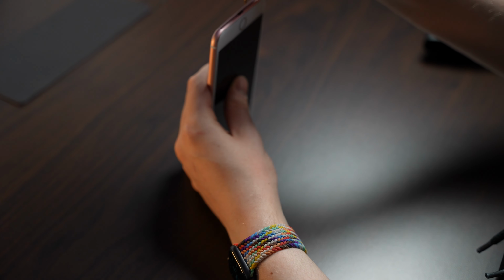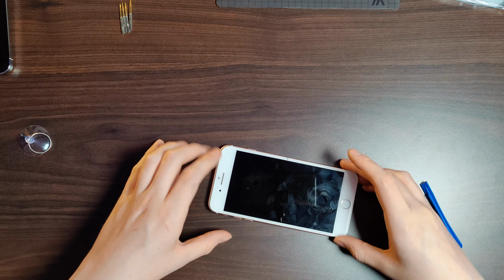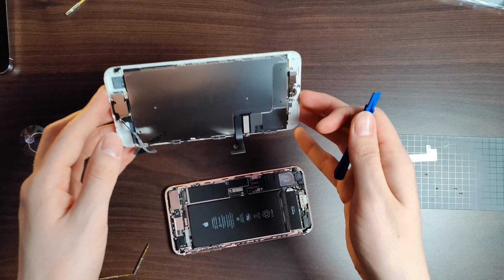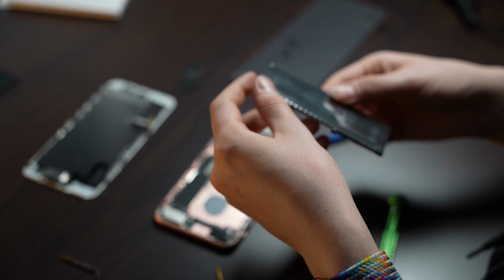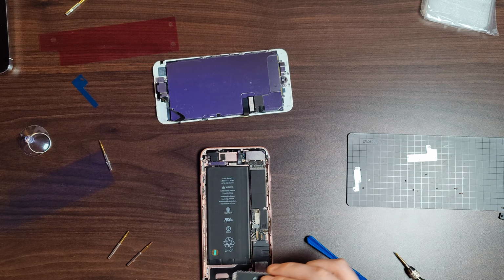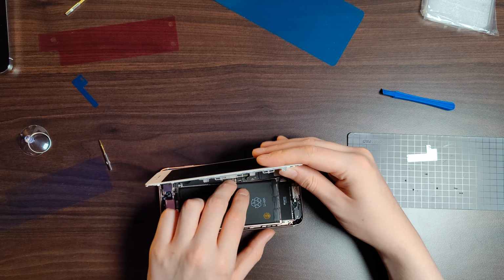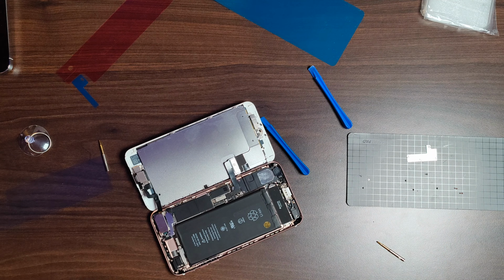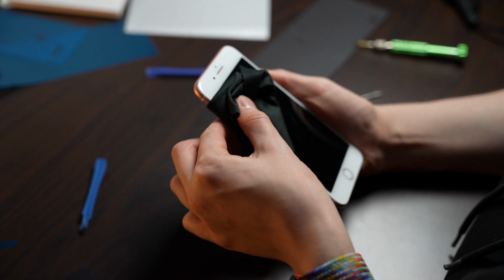Rose Gold iPhone 7 Plus battery replacement & small restoration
Today we're restoring this Rose Gold iPhone 7 Plus by replacing it's battery with a brand new one to stop it from throttling and reach peak performance again, as well as install a glass screen protector and case.

Want to replace your own iPhone 7 Plus battery? iFixit has an entire kit, including screwdrivers, suction cup, spudger, pick and adhesive:

Voice over recorded with the new FiFine K690. Some processing applied.

Thanks to @HughJeffreys for the inspiration and motivation to fixing and repairing tech, give his channel a sub if you want more repair videos